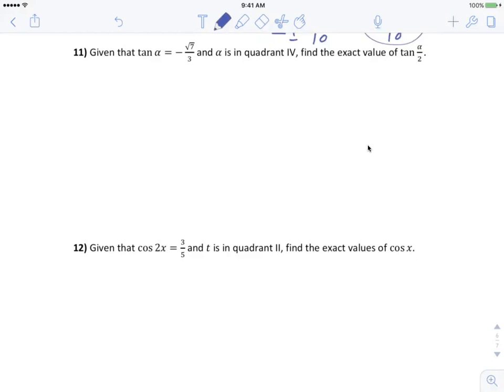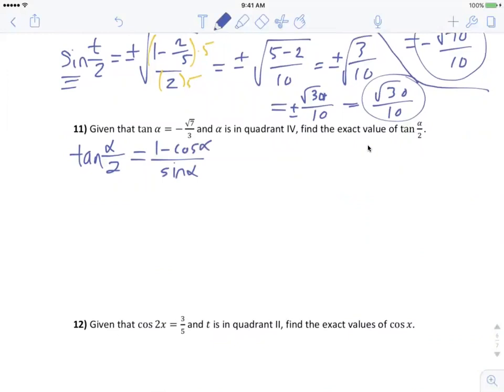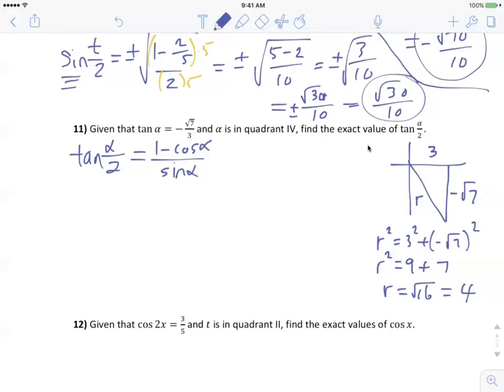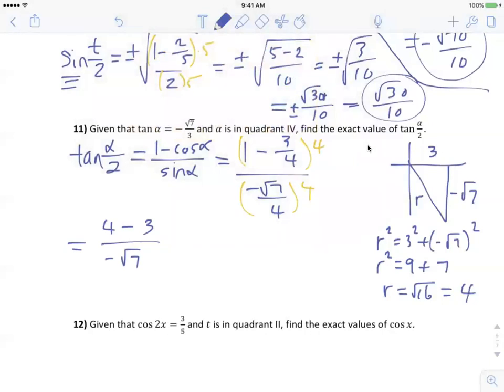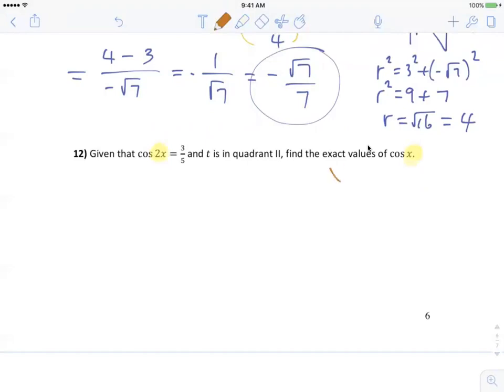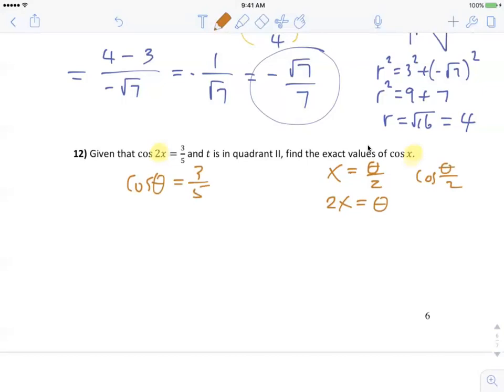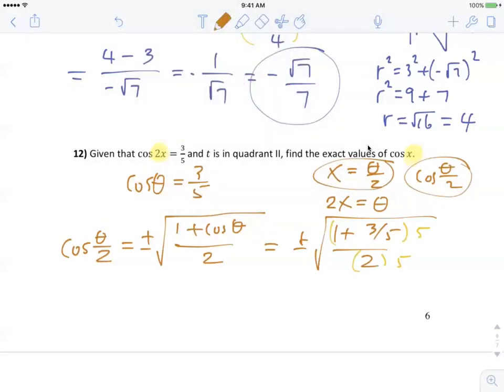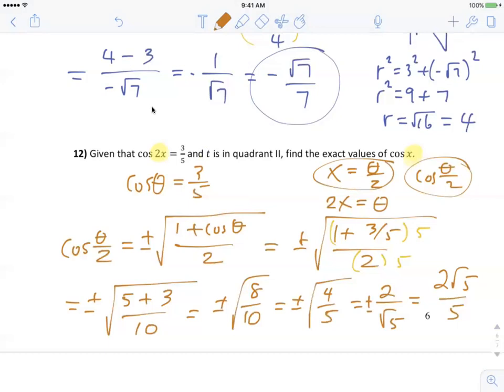Mr. H's MATH 373: 7.4 Notes Page 6